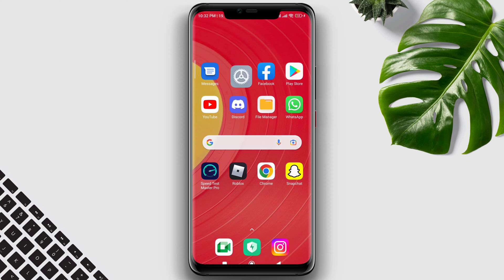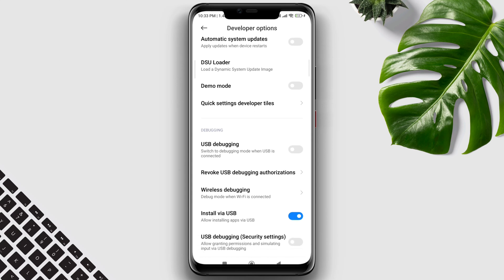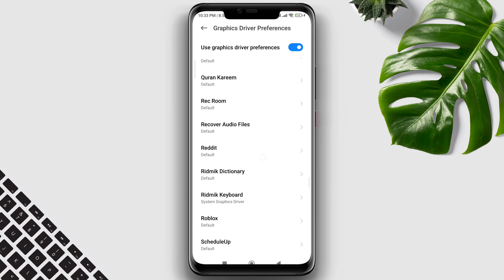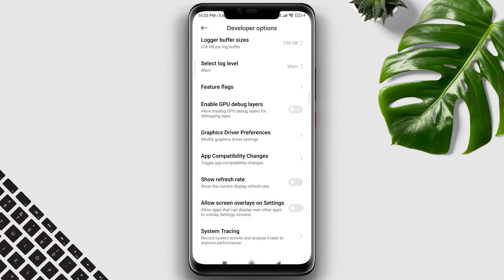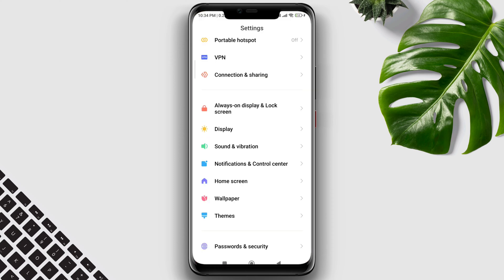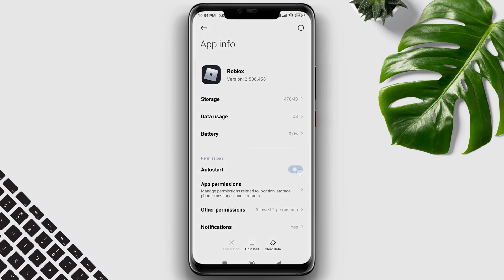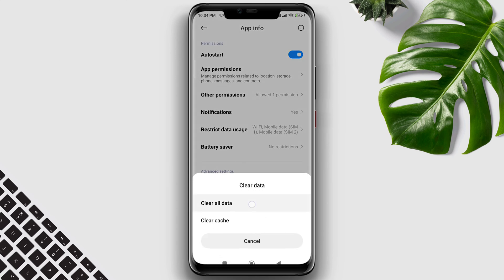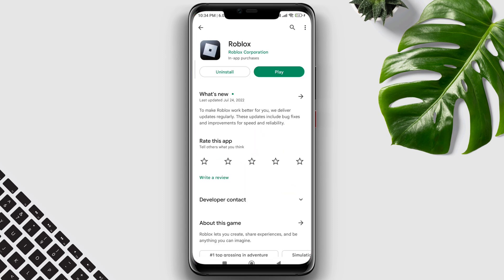How to Fix Roblox Game Not Opening on Android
Are you facing Roblox apps not opening/Not working on android and wanna know how to fix Roblox apps not opening on android? then watch this video.
Recently, some Roblox users keep saying,  the Original Roblox gaming app is not opening/Roblox App Not Working Issue on Android devices. Because of this problem, The Roblox user can’t open the Roblox account and can’t play the game with their friends!
Also, these issues make it impossible to Use Roblox Game, which is so annoying for most Roblox gamers!
So, after analyzing the issues, here I present the top 3 proven solutions that will fix the Roblox not opening issues On the Roblox game!

00:00- Video starting
00:30- Follow all processes from Additional settings
00:57- Follow all processes from Manage app settings
01:16- Check to update the application from the Play store
01:26 video ending